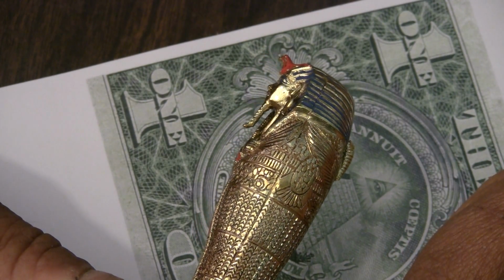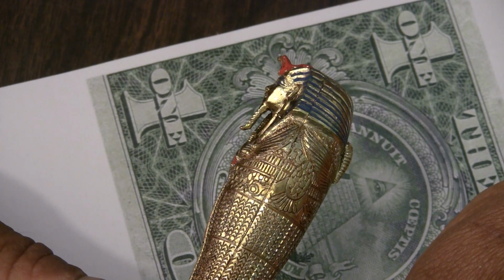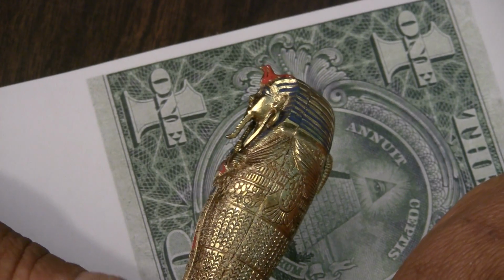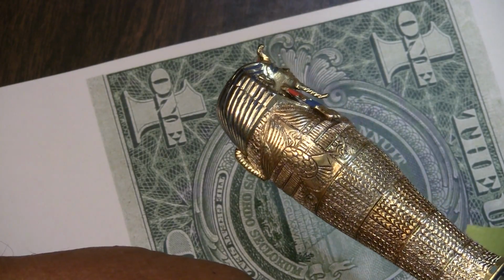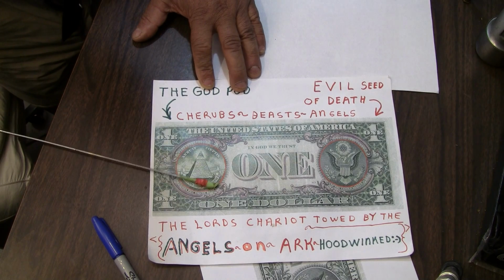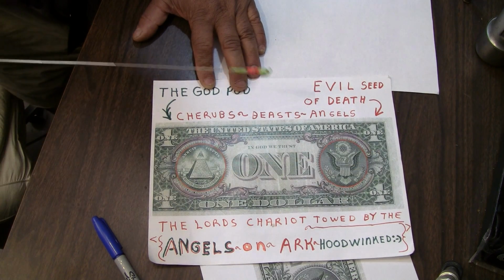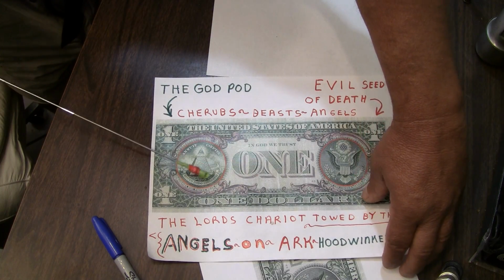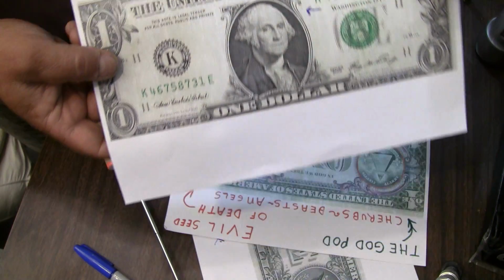THE FACE OF GOD FOUND ON $1BILL by Michael Fazio 20110616110035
THE FACE OF GOD FOUND ON $1BILL by Michael Fazio